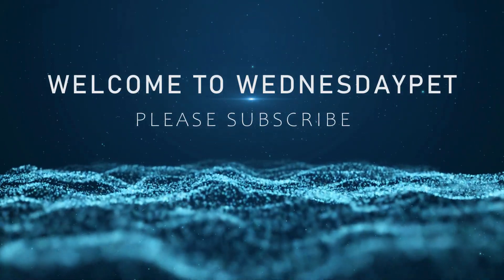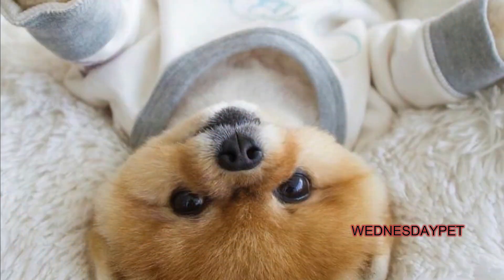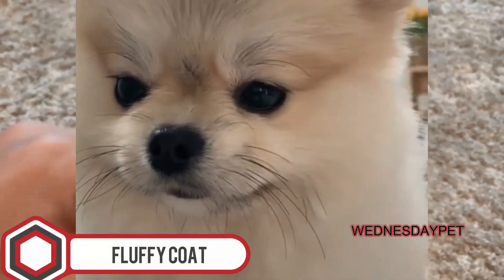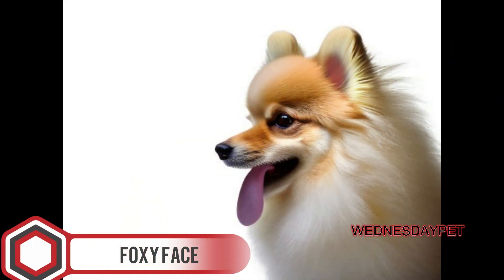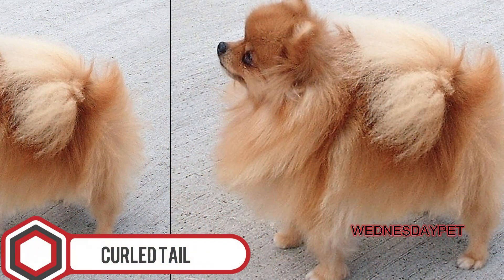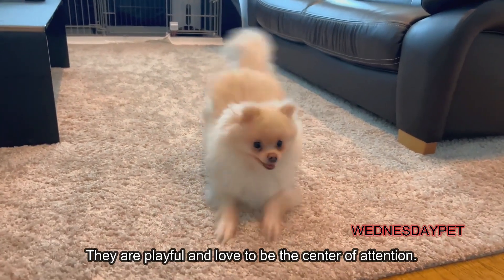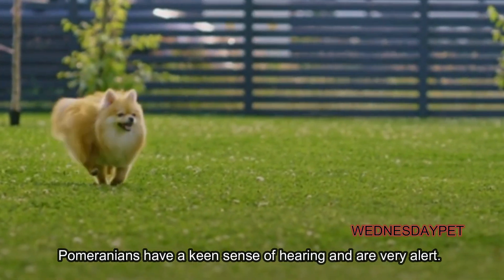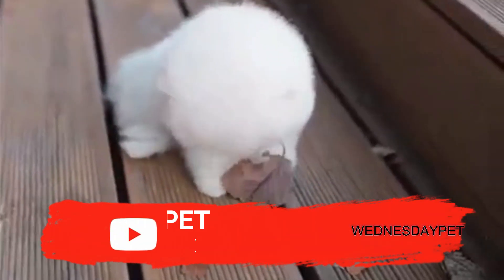POM POMERANIAN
THE MOST VISIBLE CHARACTERISTICS OF POMERANIAN DOGS
Pomeranian dogs are small, lively and fluffy toy breeds that are known for their distinctive appearance and friendly personalities. Some of the most visible characteristics of Pomeranian dogs include:
more than watcing my video